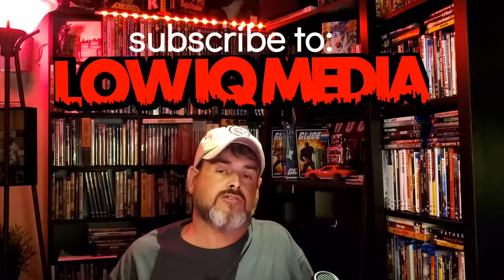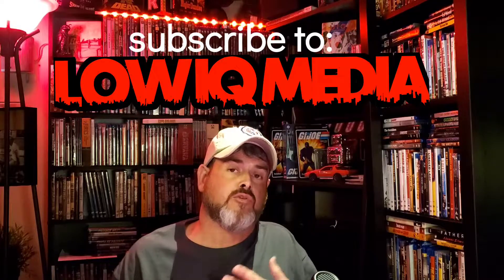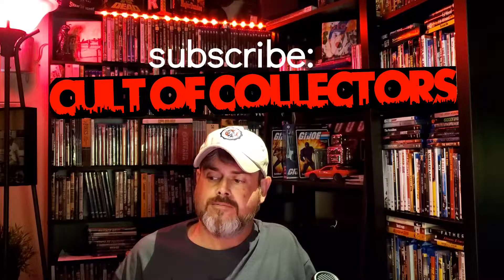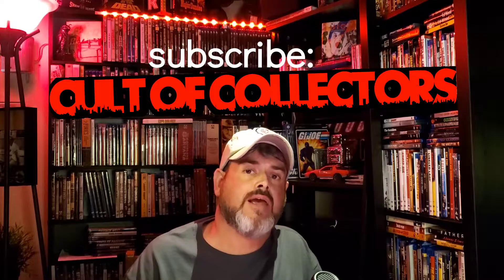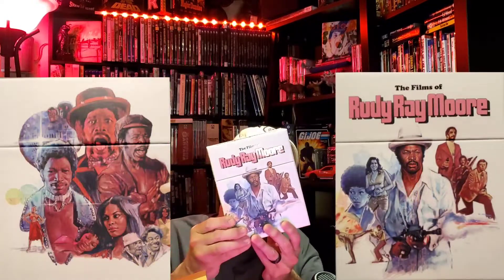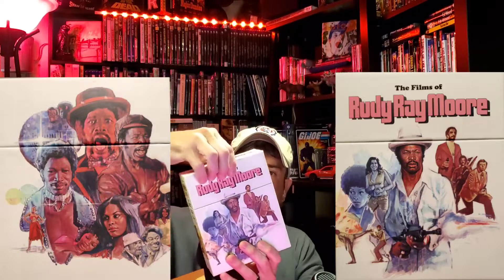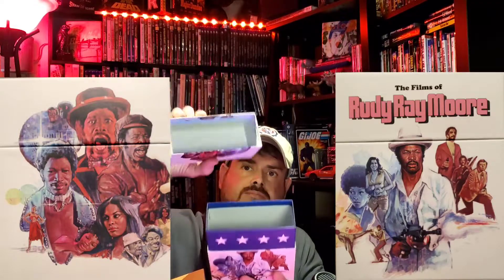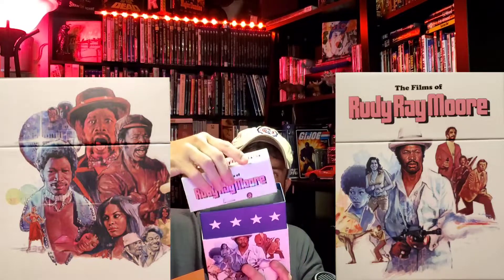Mike's Dvd & Bluray Collection "Unboxing from Low IQ Media (Jon)"